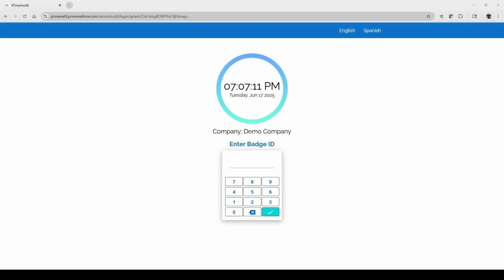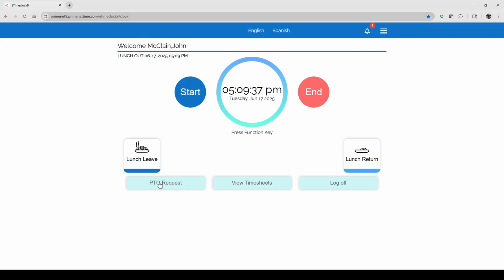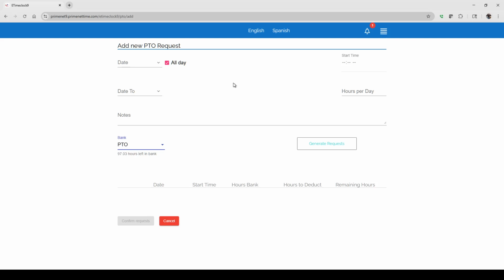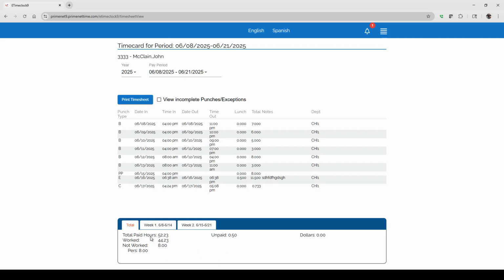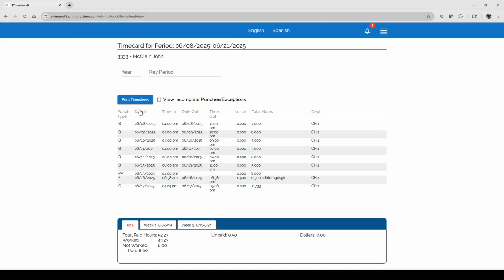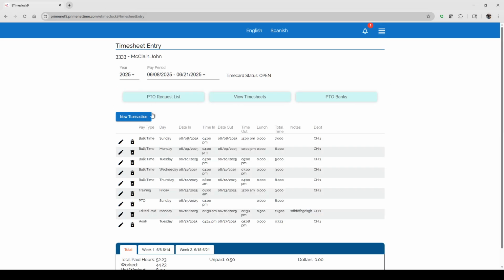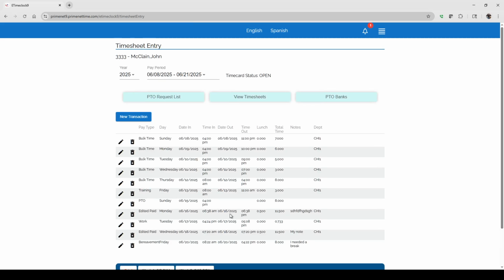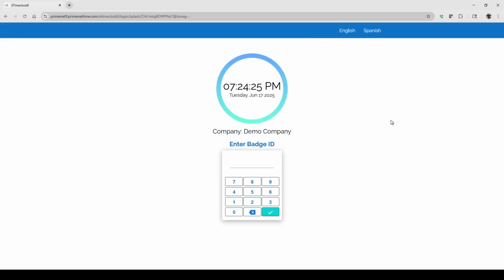eTimeclock Tutorial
Tutorial on how to use the eTimeclock and its features.